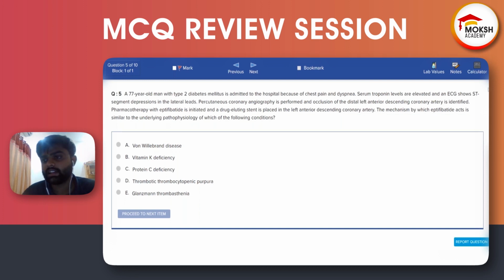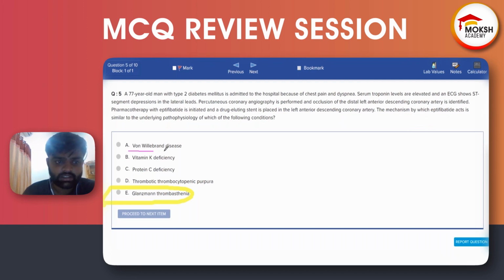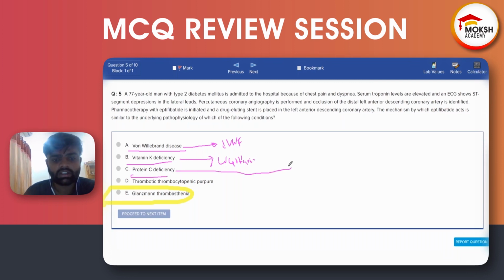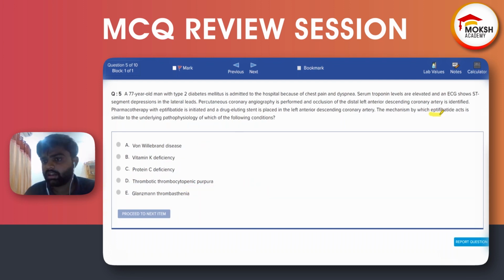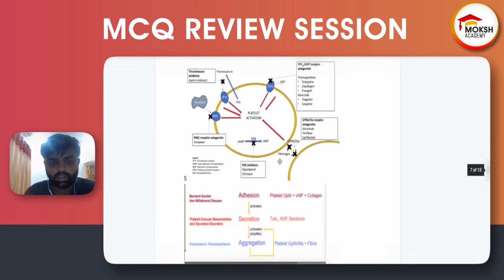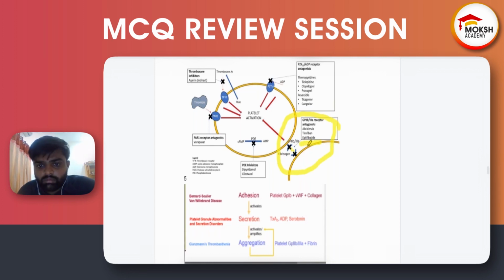Academic Workout #136:Pharmacology-Adverse Effect of ACEIS